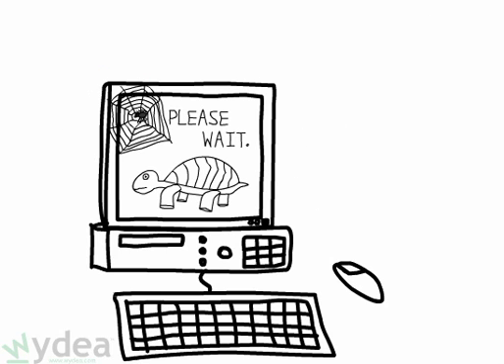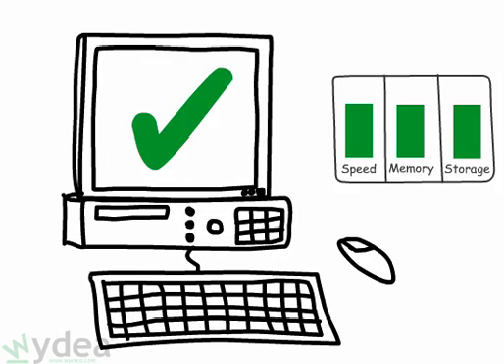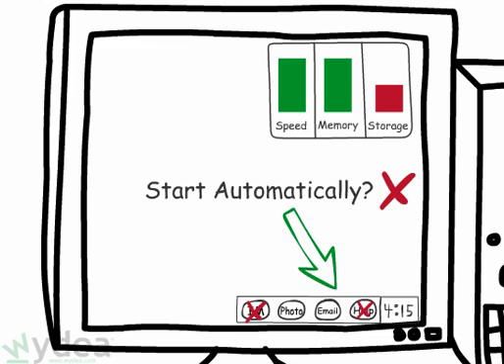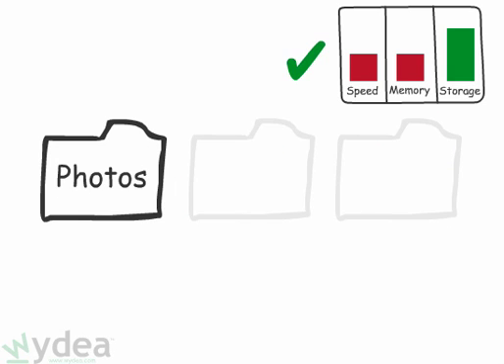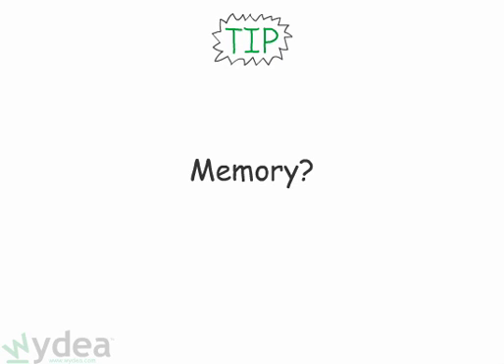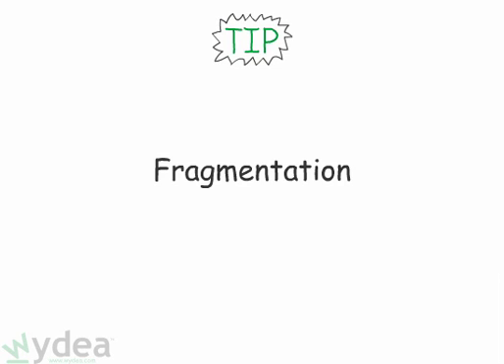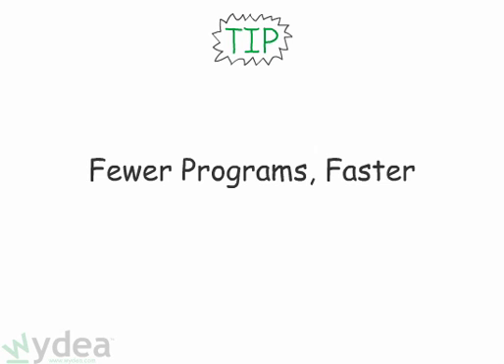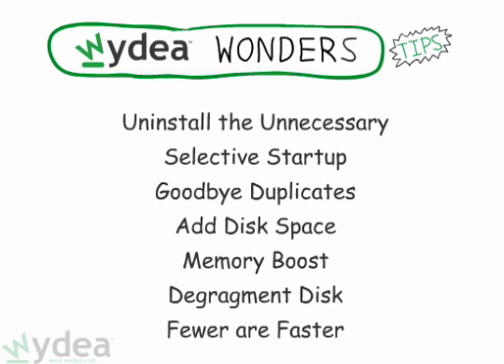Computer Tune-up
Have a slow old computer?  Here are some simple ways to give your computer back the speed it once had.